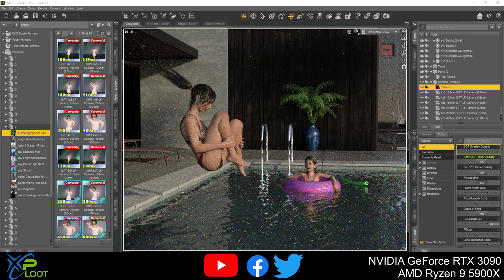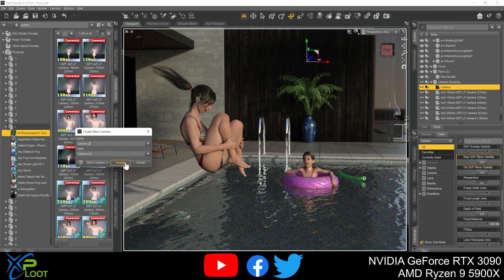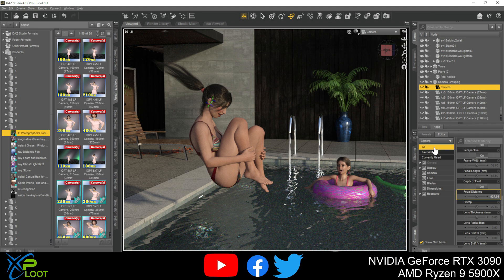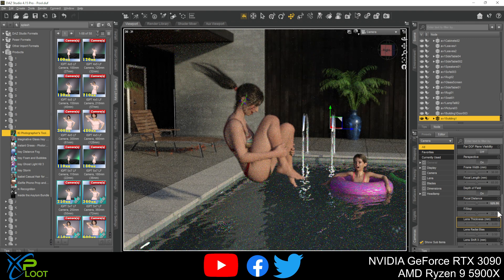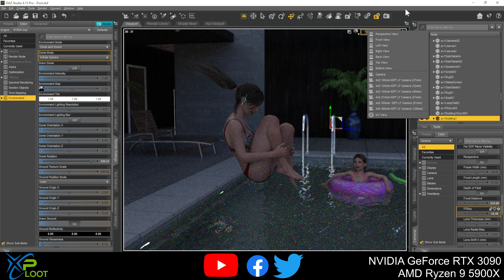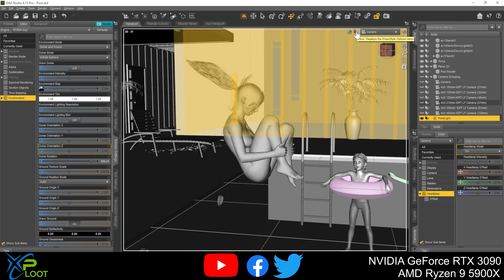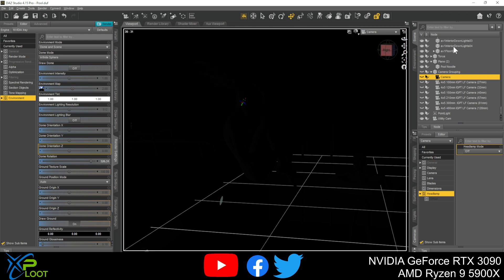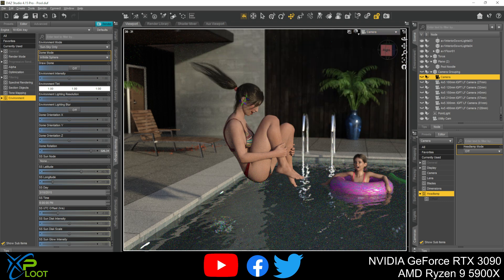Daz Studio Basics - Camera Basics - 4K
New to Daz3d? You came to the right place! Here's a quick guide to your first foray into Daz Studio's cameras. Learn how to create a camera, set depth of field, and focus. As well as some tips and tricks to avoid common pitfalls.

Follow XPLoot for more!

Check out Daz Studio!